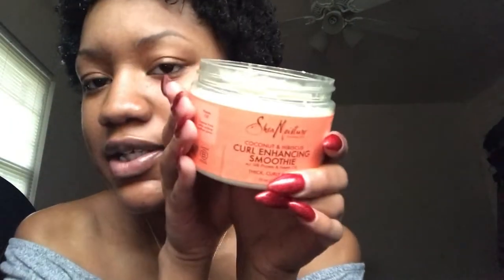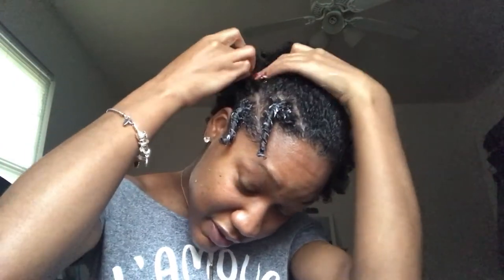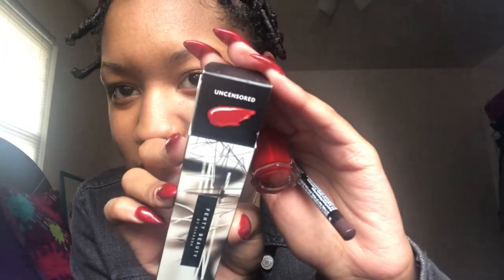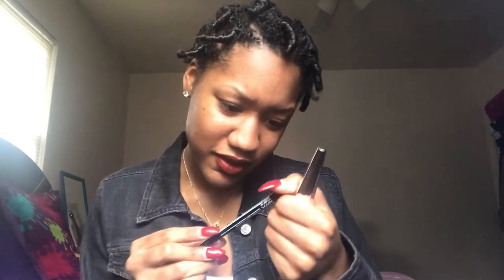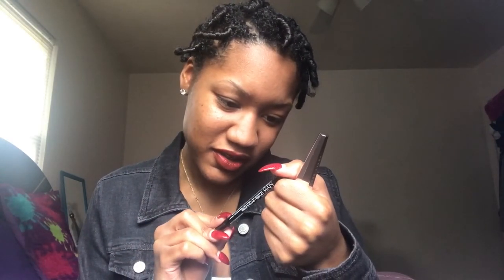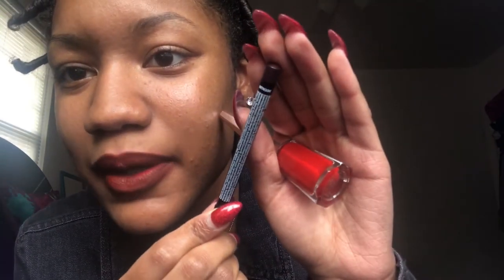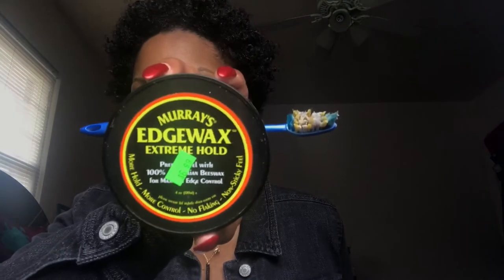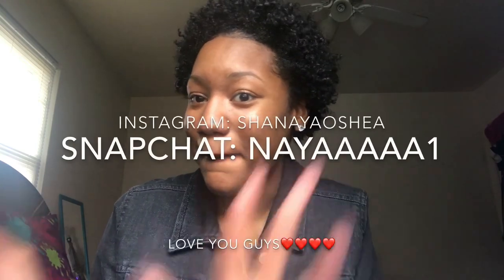Finger Coil Out on Short Natural Hair | 5 Months Post Big Chop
Hey loves!
Back with another natural hair video! So today I decided to give finger coiling another try. This time it actually came out great. I hope you guys enjoy the video! If you have any video suggestions leave them down below.